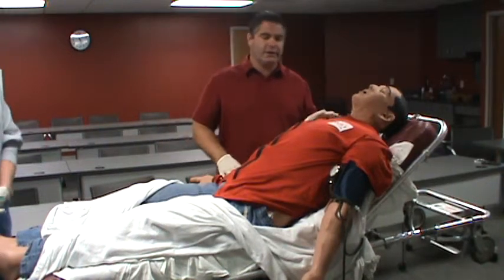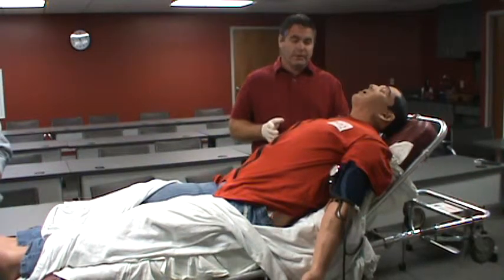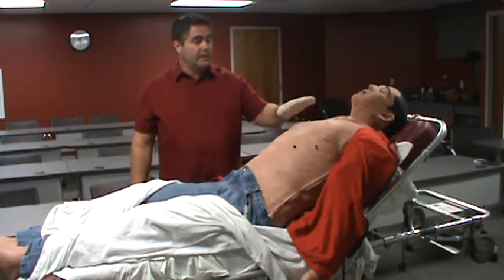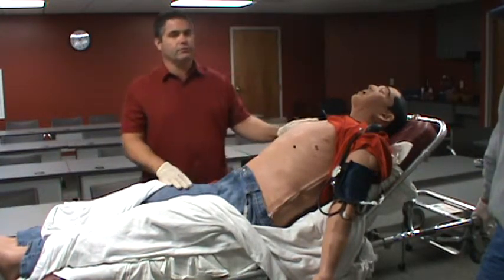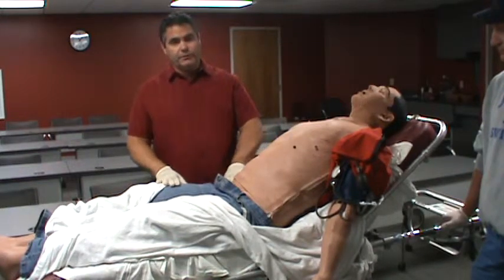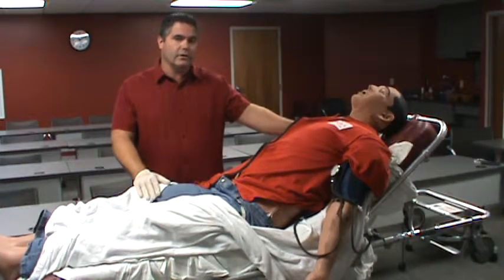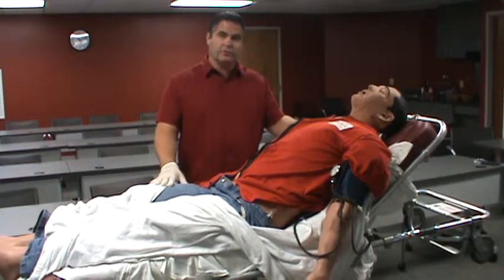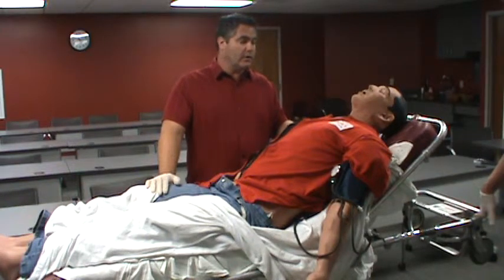Mercy Regional EMS Training Center Simulator Orientation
This video is an orientation to the high fidelity simulator that is utilized at the Mercy Regional EMS Training Center. The whole simluation process is also briefly discussed as well.